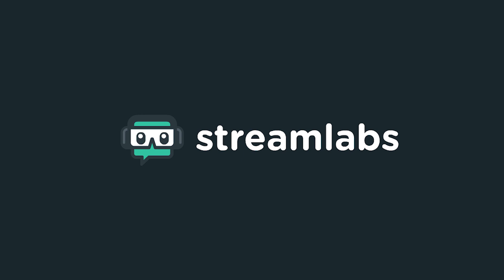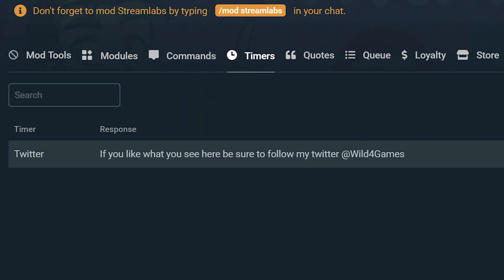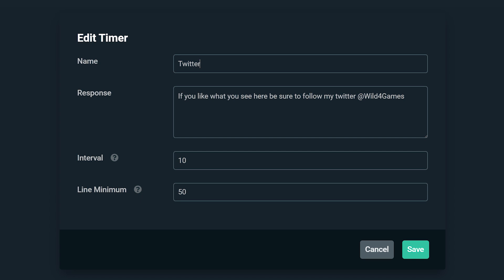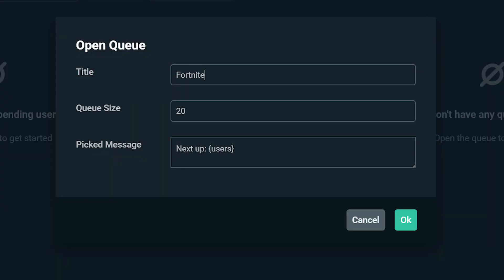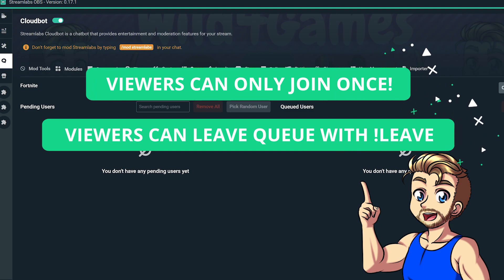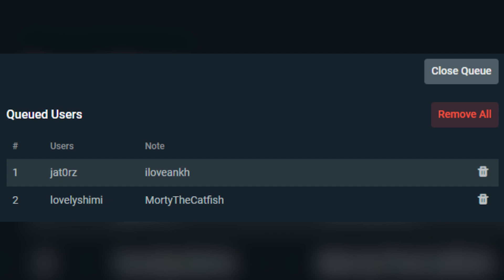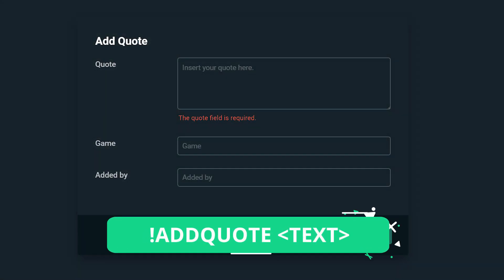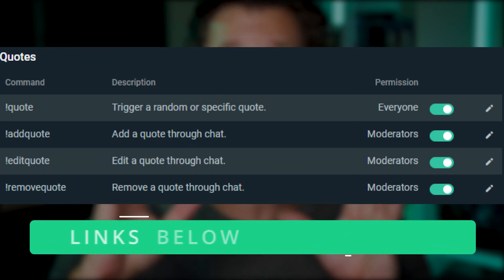How to use Timers, Queue, and Quotes in Streamlabs Desktop - Cloudbot 101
Today, we'll be teaching you everything you need to know about Timers, Queue, and Quotes for Cloudbot.

If you have any questions or comments, please let us know.